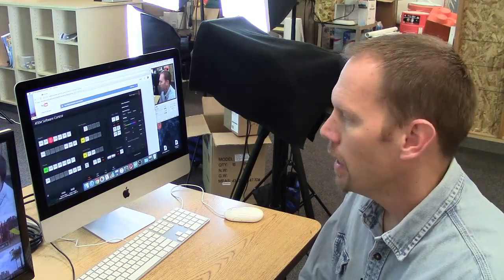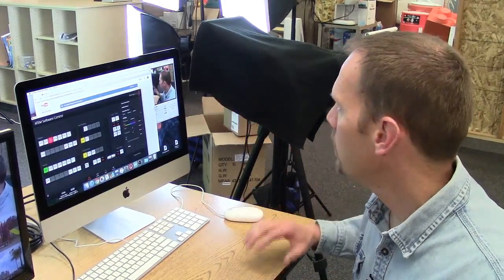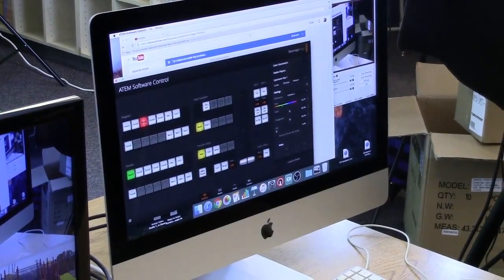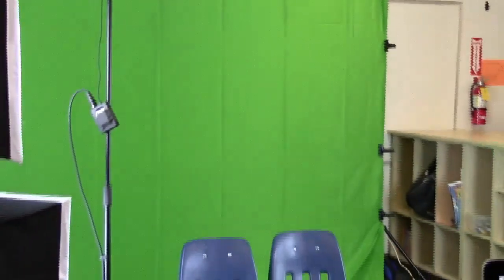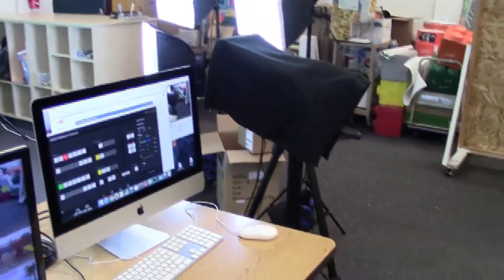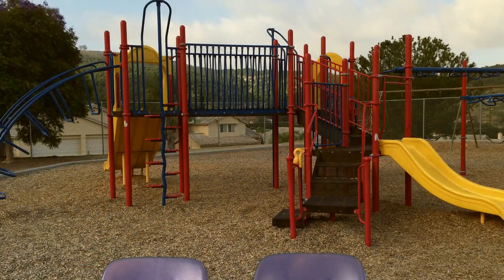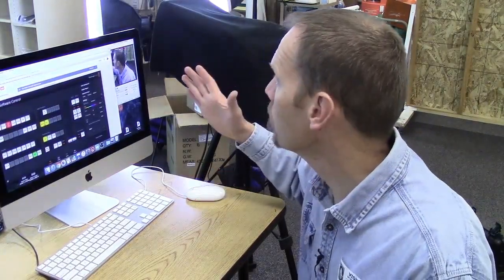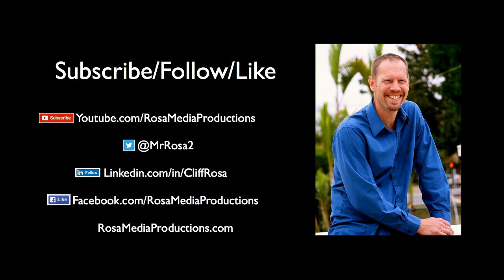PTA Room with School Video Broadcast Studio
This PTA Room is equipped with a School Video Broadcast Studio

School video broadcast systems make it easy for students to have an authentic place for publishing their school-based work and for school leadership to reach out to the broader community if desired.

This video is demonstrating and testing a School Video Broadcast Studio set up in a PTA Room.

In an elementary school video broadcast system, students learn all about how to use an live-production video broadcast system. Students are learning about media and media literacy, practicing communication, collaboration, critical thinking and creativity. These students are growing their 21st Century communication skills.

In terms of equipment, this particular school video broadcast studio is equipped with a Canon HF R600 camera. Audio Technica Pro70 lavalier mic. Interactmedia teleprompter Soft box CFL daylight balanced lighting by CowboyStudio. A green screen RoseBrand. Live video switcher made by Blackmagic Design - ATEM Television Studio and a Samsung HDTV as the multiview video monitor. A iMac is used to serve media and another iMac serves as the virtual interface for the BMD ATEM TVS as well as the streaming point using OBS.

I'll be doing the training session for this studio two days from now with the principal, 2 teachers, a PTA mom, and one office staff member.

The studio was set up by Cliff Rosa of Rosa Media Productions.